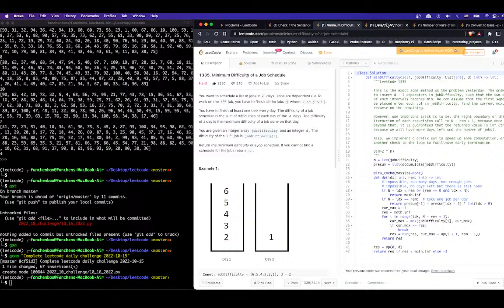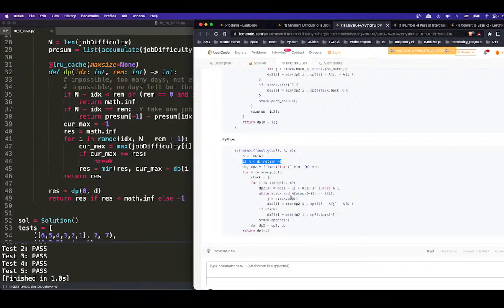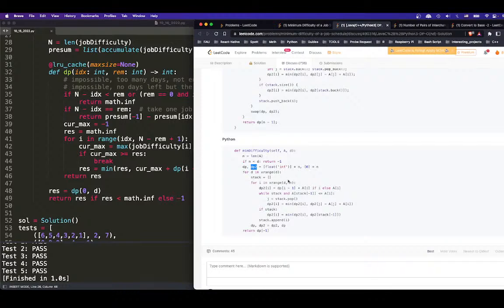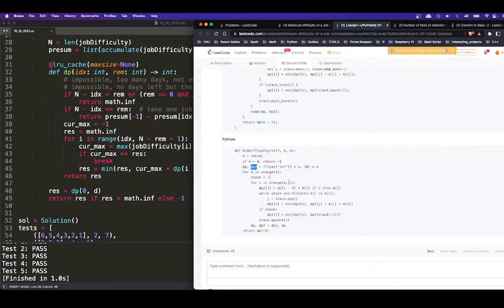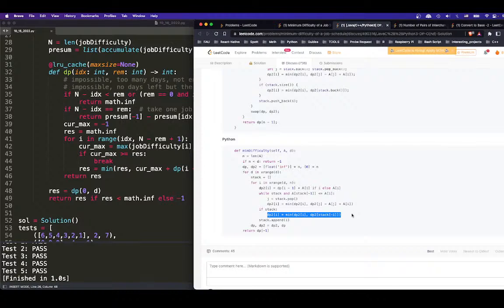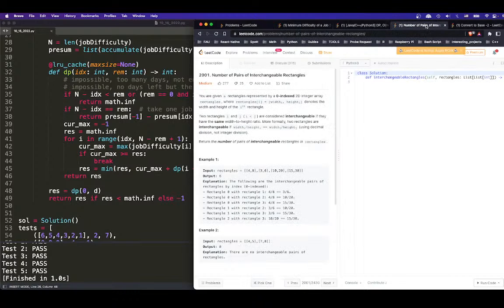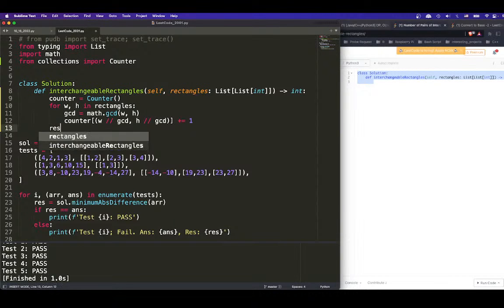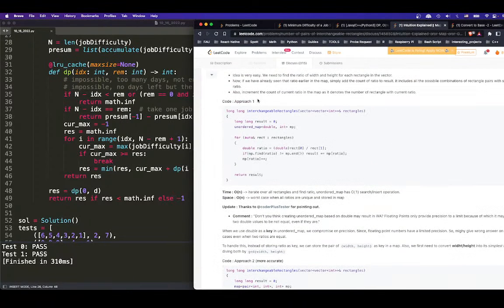2022-10-16 LeetCode 1832 & 2001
Después de dos problemas duros, pude descansar un poco. Pero todavía no estoy cien por ciento claro sobre la solución de tiempo O(ND) del problema ayer. Voy a pensarlo antes de dormir y lo redactaré por mi mismo mañana.